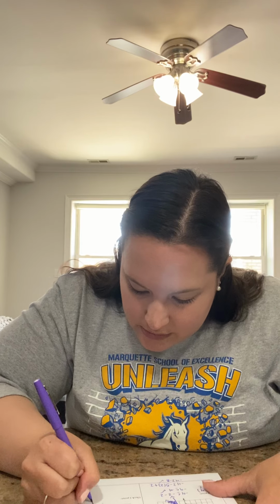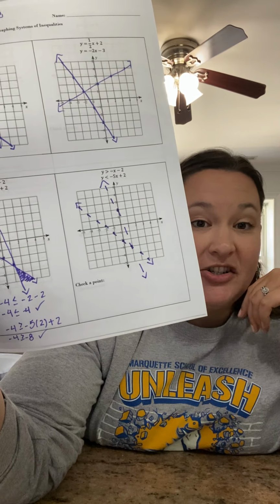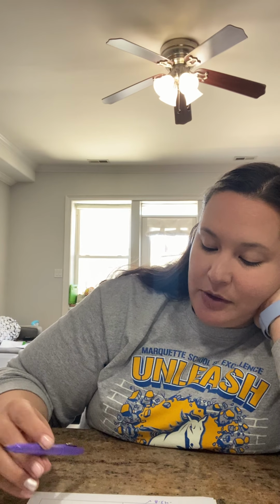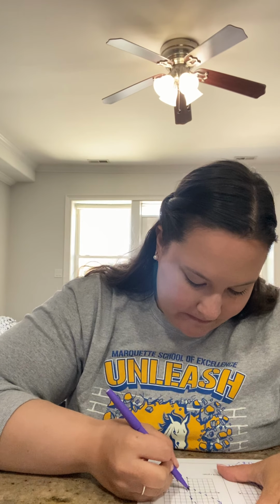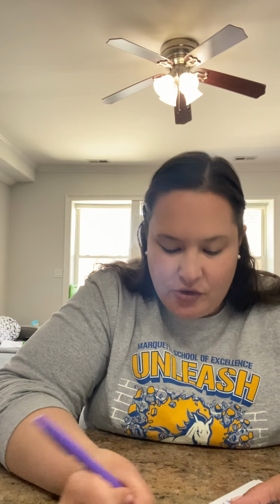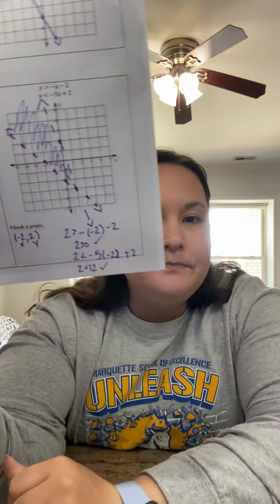333 Lesson 4/28